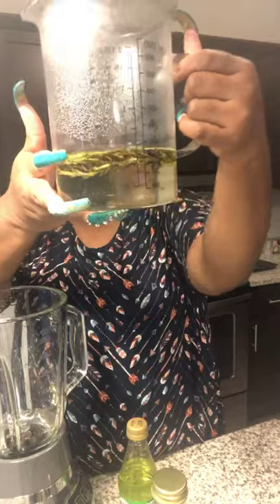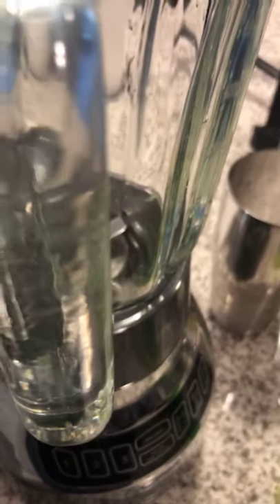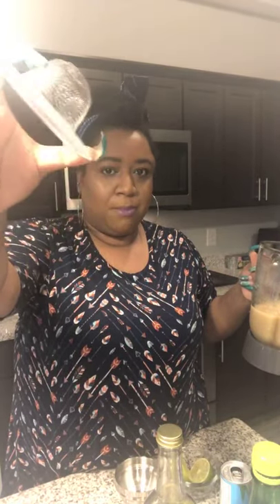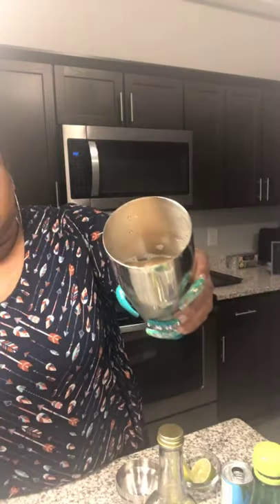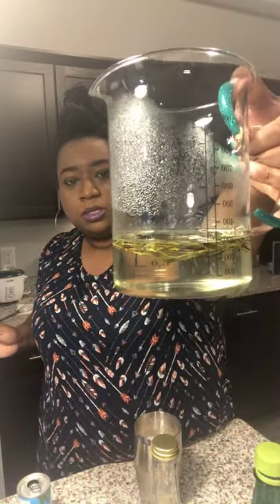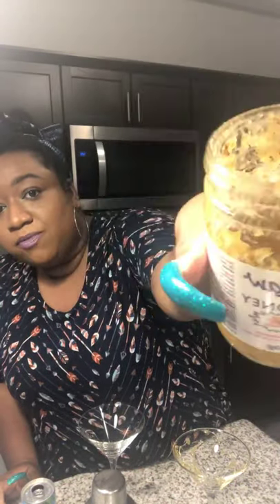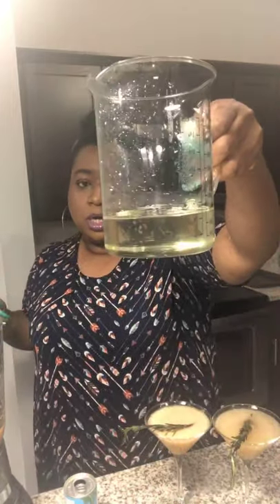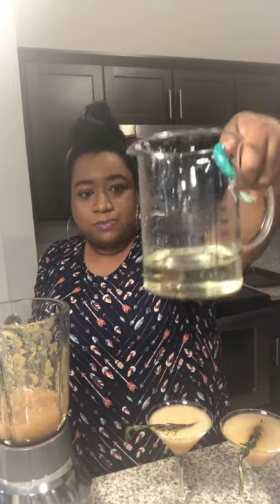Mocktail Monday Episode 10: Rosemary Pear Martinis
Today's mocktail prep had me sweating 🥵😂, but it turned out great!

I had to make the first mocktail of July special because 1. July is my birthday month! and 2. being extra sometimes is in my nature, so there's that.

Aaanywho (*Franklin voice from My Wife & Kids), I made a whole rosemary-infused simple syrup + pear puree from scratch for this baby.

This is Mocktail Monday Episode10: Rosemary Pear Martini.

Ingredients:
Pear puree (I made mine using 4 diced pears, sugar, water, and lime juice.)
Rosemary-infused simple syrup
Pineapple juice
Lime juice
Sparkling water
Ice
More rosemary to garnish (It makes it look fancy.)

To make this a real cocktail, substitute the pear puree for pear-flavored vodka.